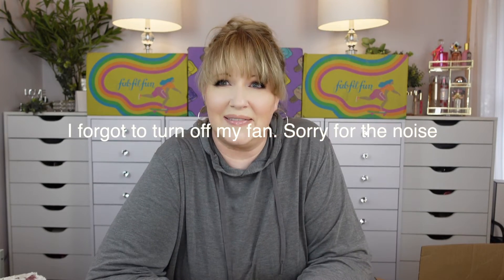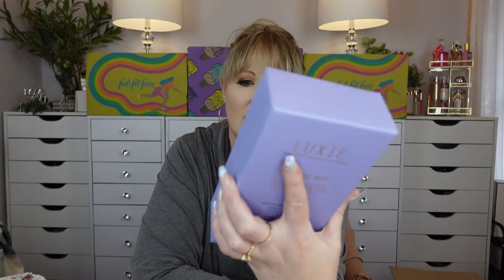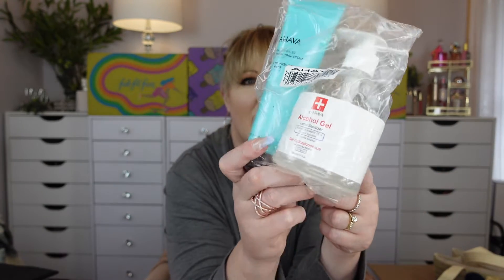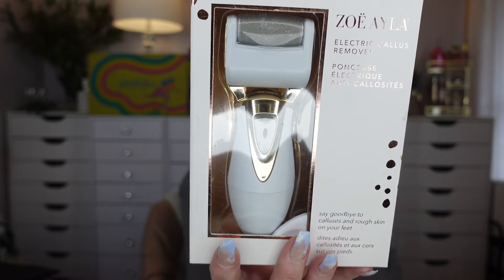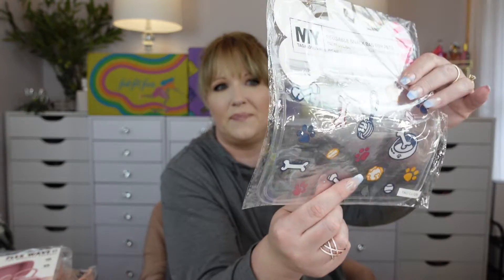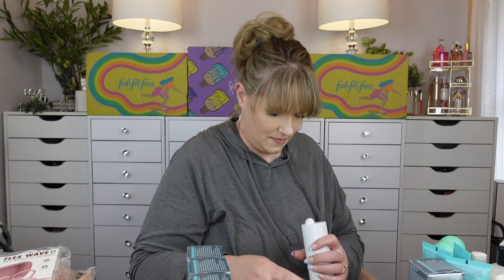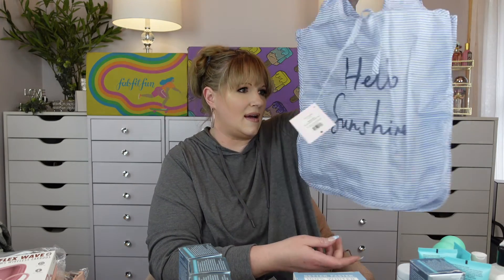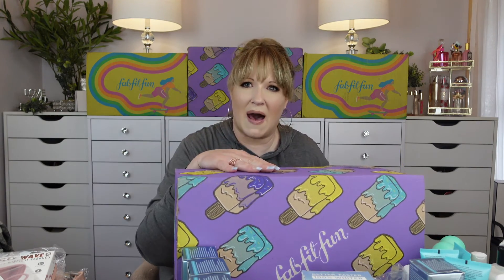FabFitFun PART 3 OF 4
I HAVE TO MUCH STUFF AND I WANT TO SHARE!!  When I reach a 1,000 Subscribers I am doing MULTIPLE GIVEAWAYS!  Im so excited to finally be launching my YouTube Channel!!! I originally wanted to launch my Channel many many months ago.  But, many things kept popping up and I had to postpone.  NOW I AM FINALLY ABLE TO DO IT!! I saved all my purchases (knowing that I wanted to open them for my channel)